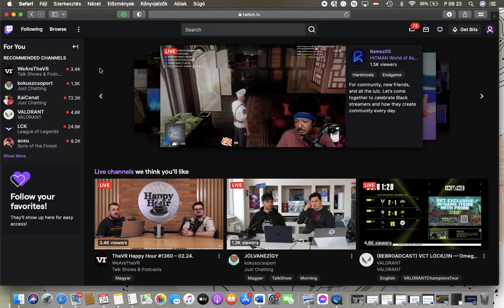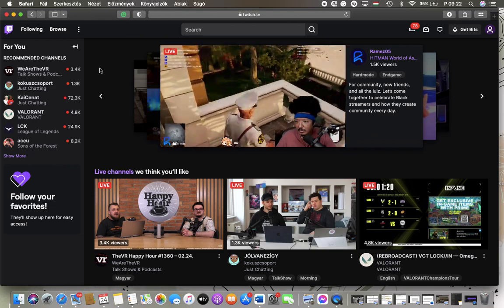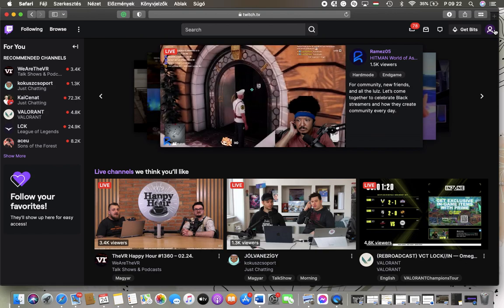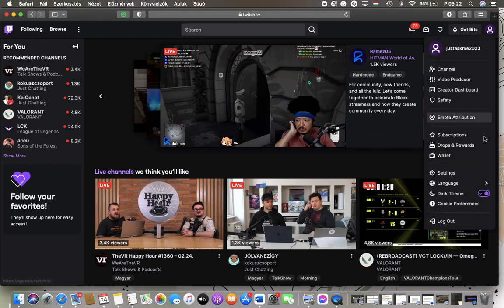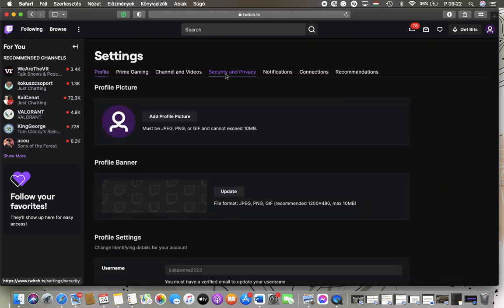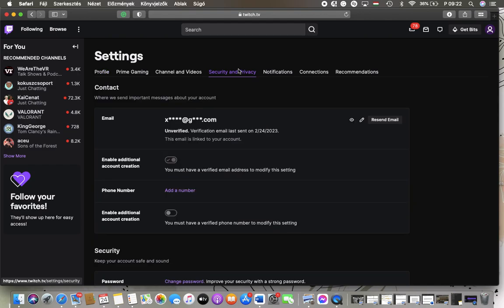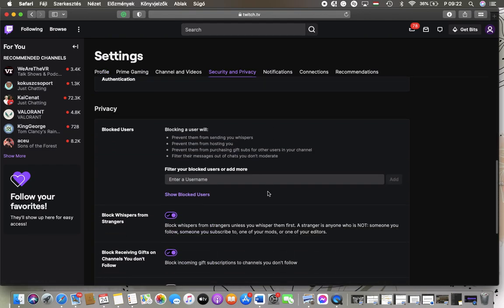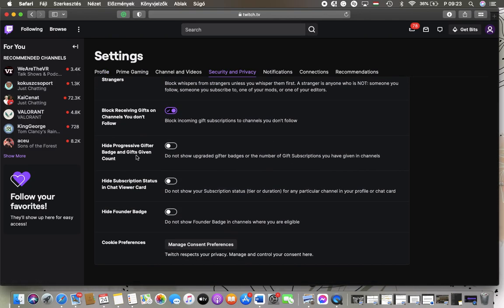How to hide progressive gifter badge and gifts given count on Twitch?